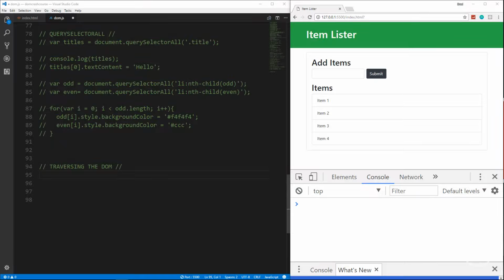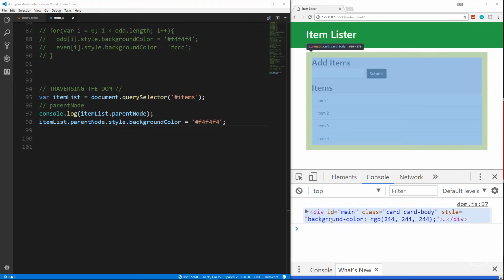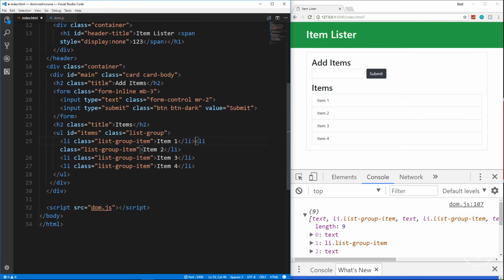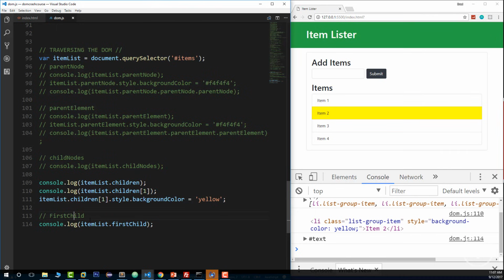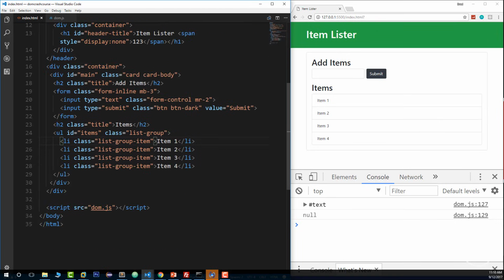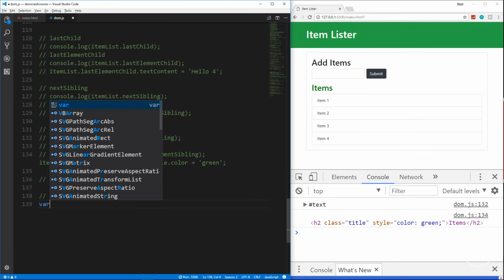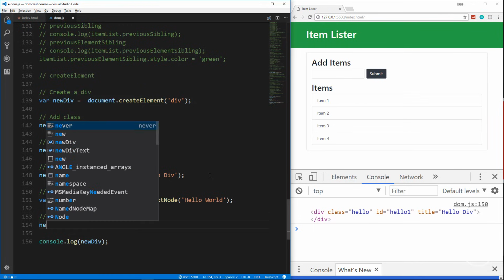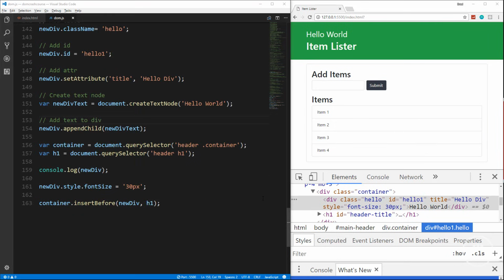JavaScript DOM Crash Course - Part 2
In this video we will learn how to traverse and move around the DOM with properties like parentNode, parentElement, nextElementSibling and so on. We will also learn how to insert elements with createElement() and createTextNode()